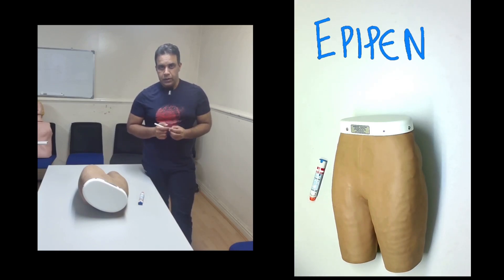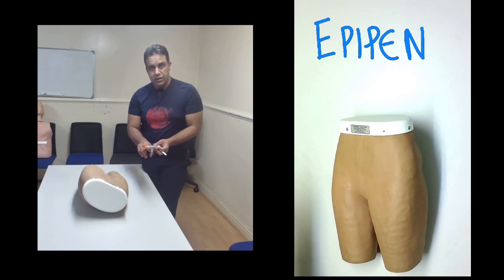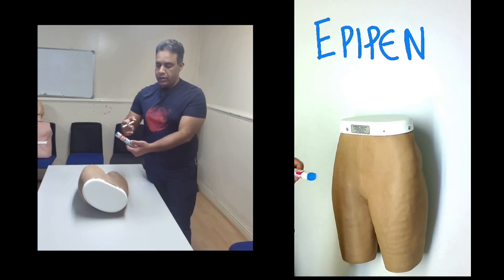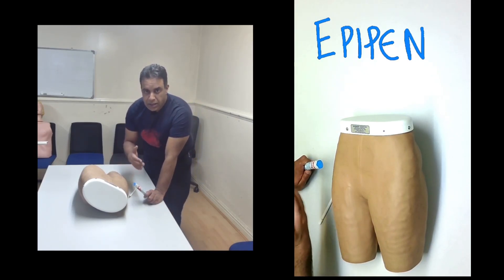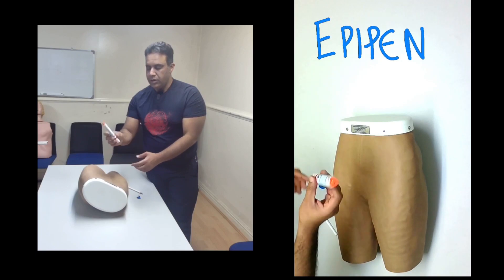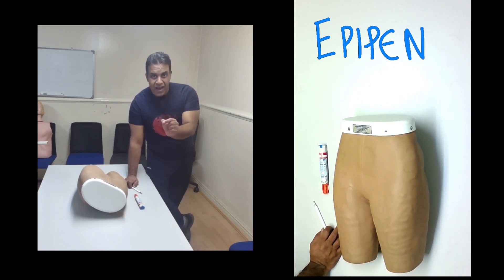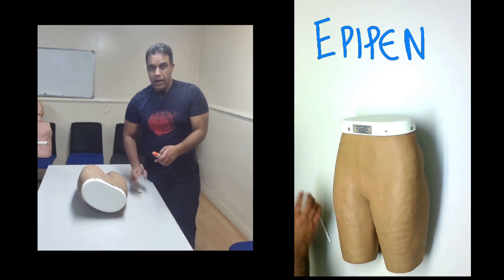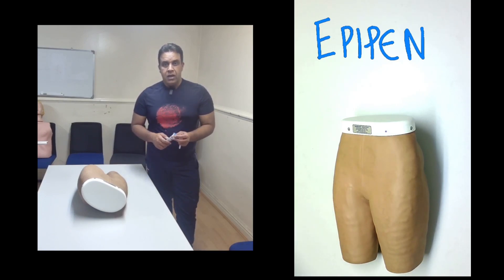Epipen Teaching - Mannikins | PLAB GUIDE ACADEMY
⭐ OUR PLAB-2 COURSES ⭐ :
i) PLAB-2 Smart Course (7days)
  - Revision of common stations from last three months
  - Simman/Mannikin Classes
  - 2 full Mocks
ii)  PLAB-2 Full Course (12 Days)
iii) Mocks
iv) Simman class
v) Simman + Mannikin classes